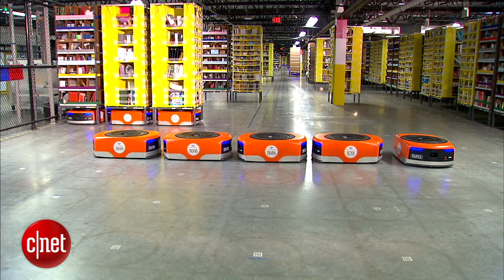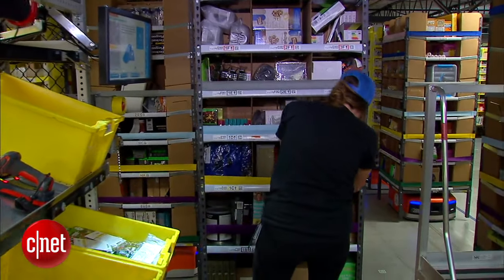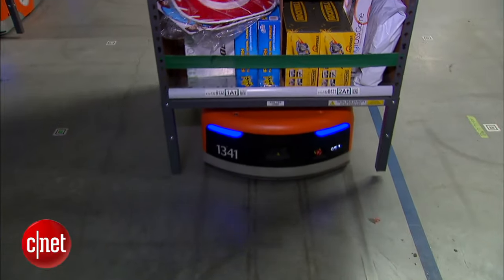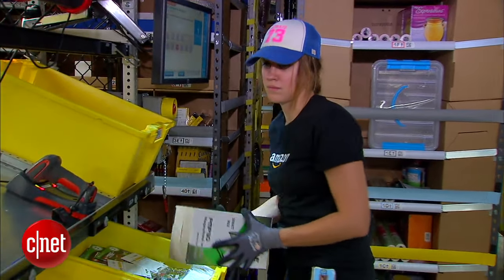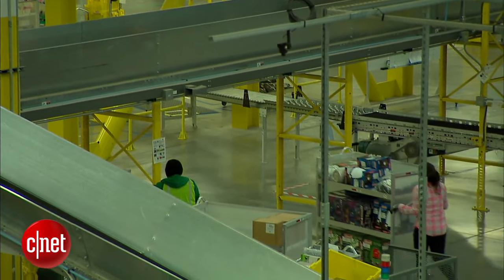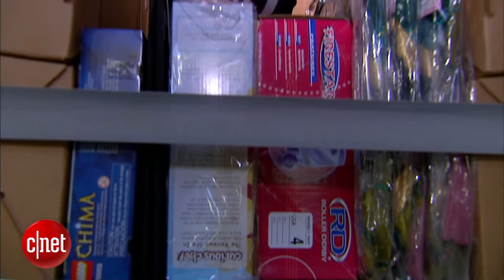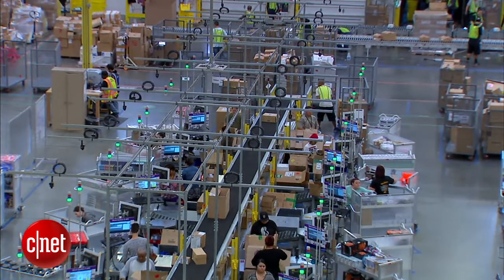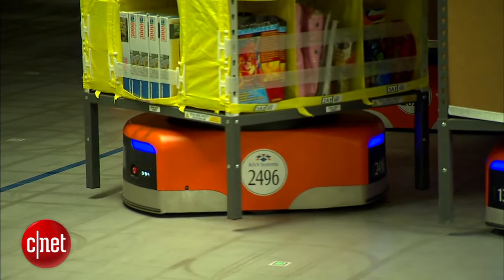CNET News - Meet the robots making Amazon even faster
As Amazon gears up for Cyber Monday and the busy holiday shopping season, it's getting help from
thousands of robots that search through millions of items to ensure the right item gets shipped to the right customer. CNET.com's Kara Tsuboi takes us inside an Amazon fulfillment center in Tracy, Calif., to
watch the robots in action.